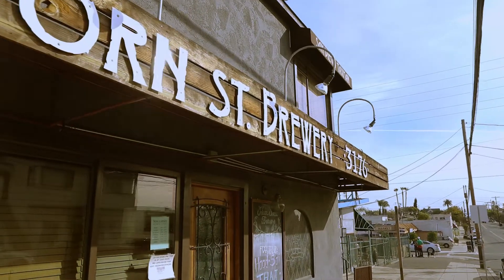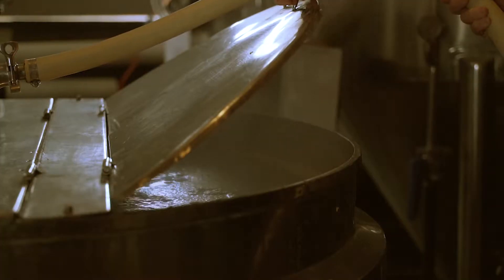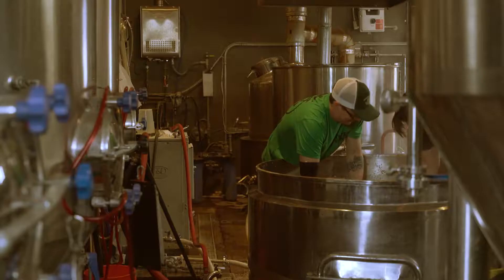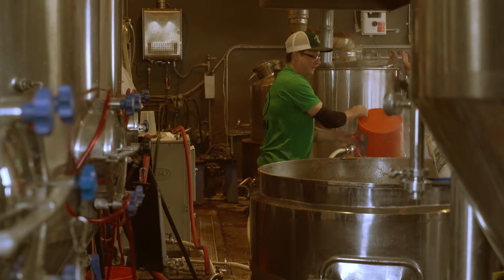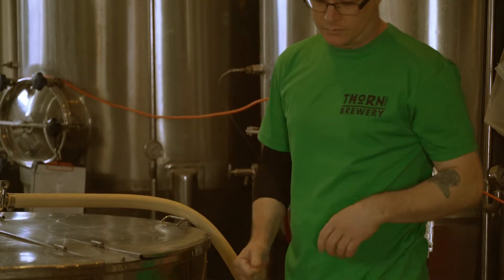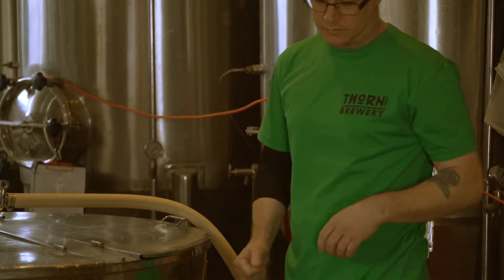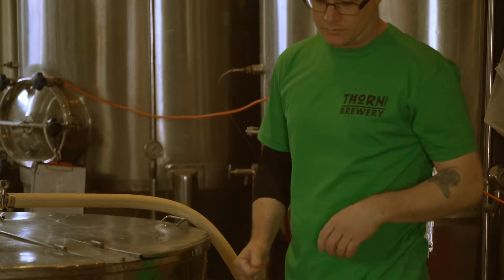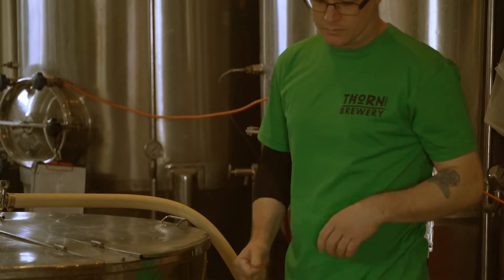Thorn Street Brewery Story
A short film story by Christe Miller and Ron Osmena -  a ROC Studios and WanderlustPhotography.org production.